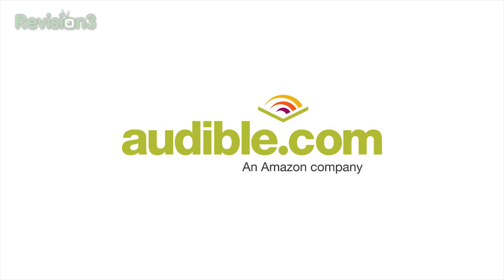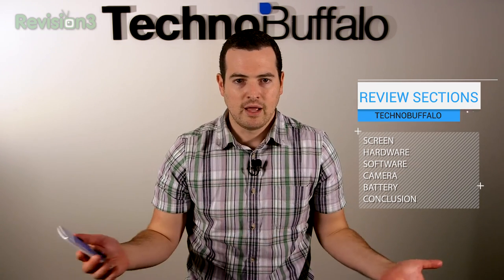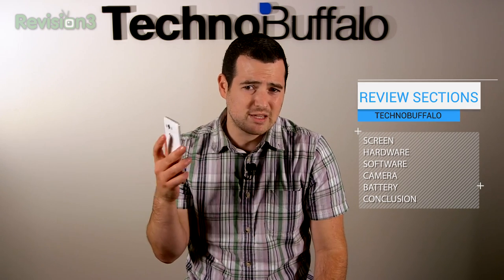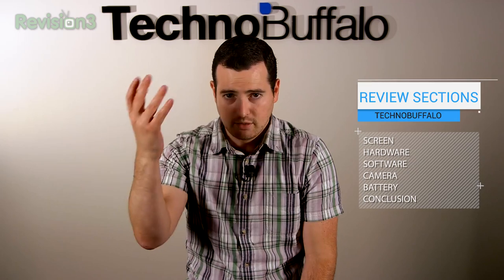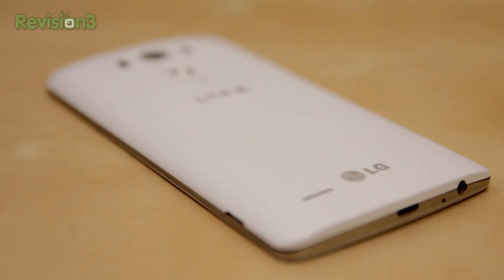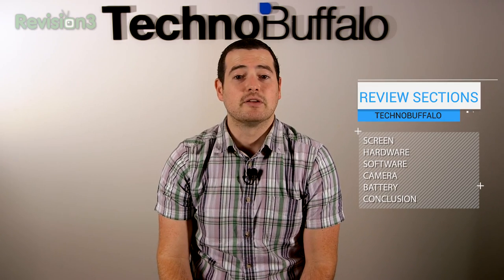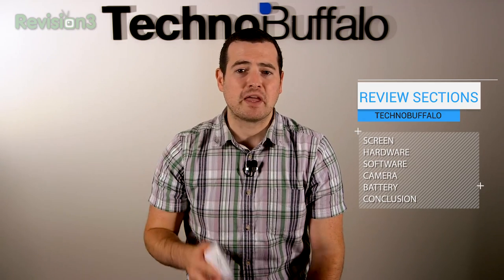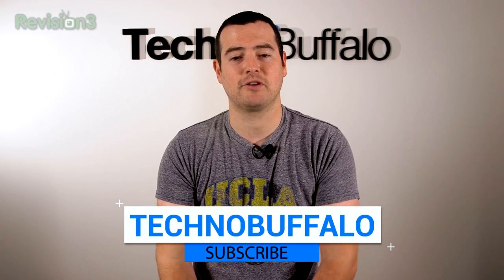LG G3 Review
LG G3 Review: The Superphone We've Been Waiting For

The smartphone market is going through a predictable cycle, and has been for a few years now. That is: specs get bumped up, and designs change in a marginal way. Amazon noted this when it introduced its Fire Phone just last week—and it's true. The HTC One (M8) and Samsung Galaxy S5 are essentially identical to last year's models; we've hit a kind of summit where new flagships suddenly don't seem like must-have upgrades.

That makes it difficult for companies to stand out, like LG. But it also presents an opportunity. People are going to choose Samsung because the company has unprecedented brand recognition. HTC's popularity, meanwhile, is at an all-time high because of its incredible design and fluid software. But outside of the Top 2, there isn't much room for anyone else to nudge in. But damn if LG isn't going to try. GALLERY/MORE